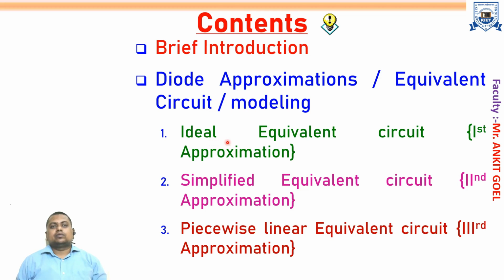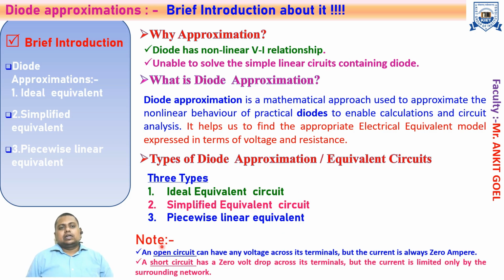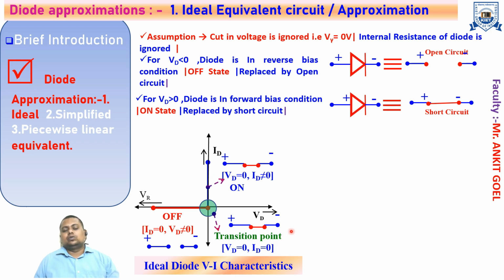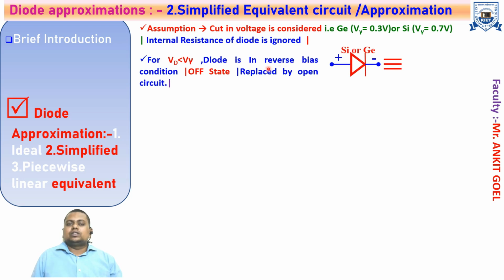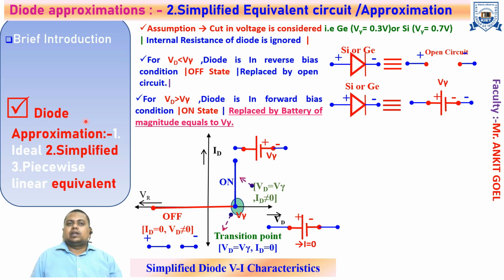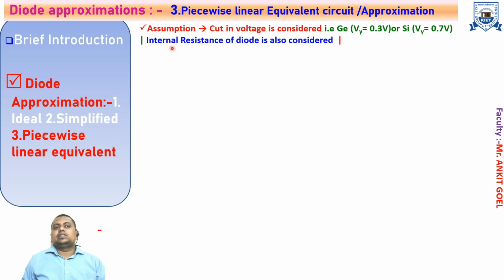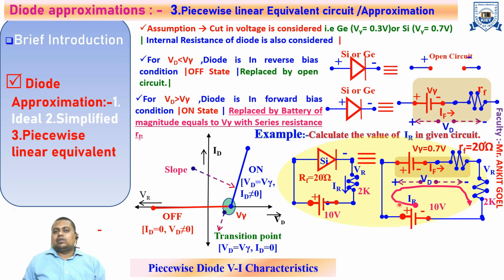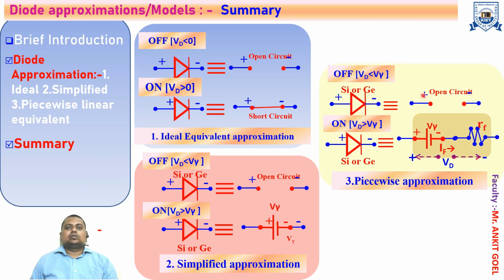P-N junction Diode Approximations | Emerging Domain in Electronics Engineering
B.Tech_ECE_1Sem | Emerging Domain in Electronics Engineering